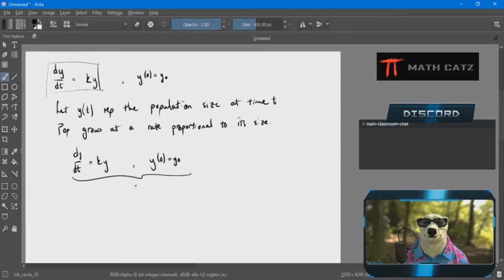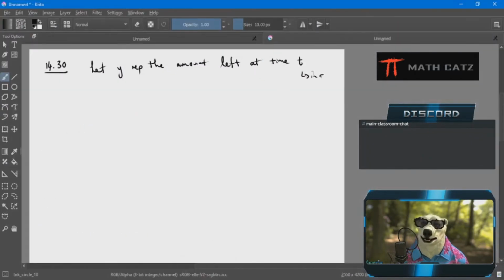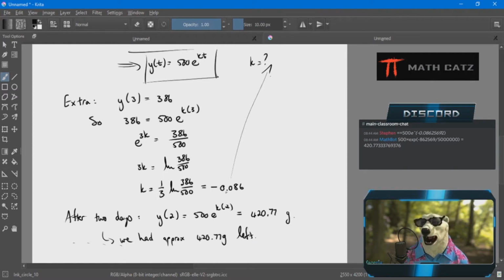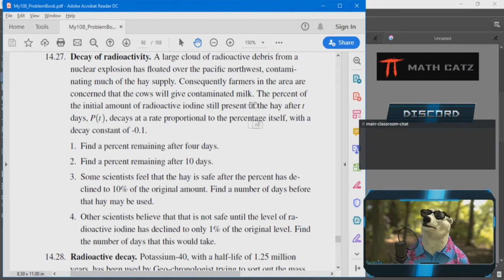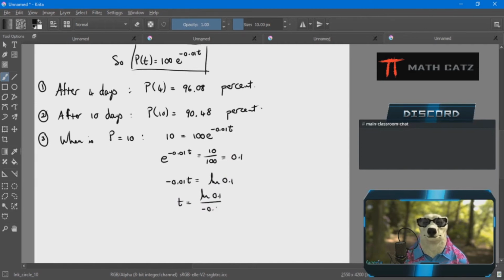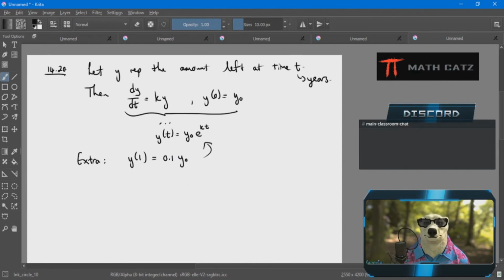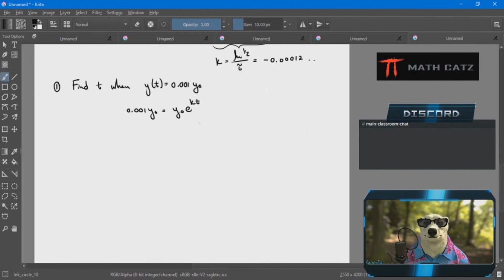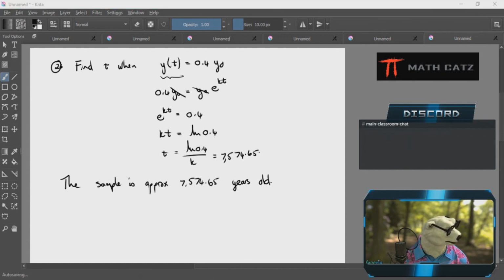Growth Decay part 2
In this video we discuss radioactive decay. As always, please leave your feedback.